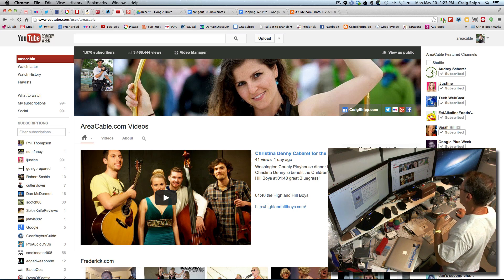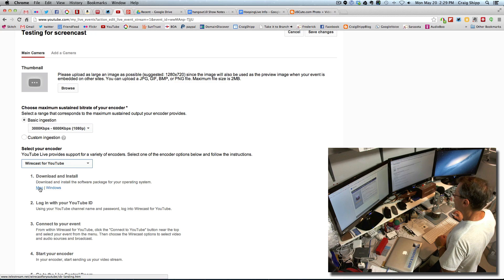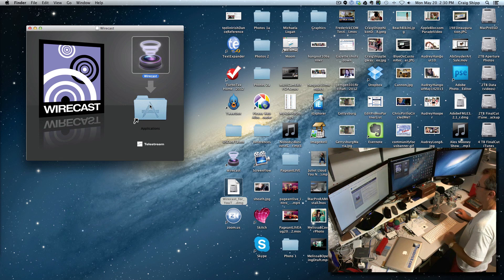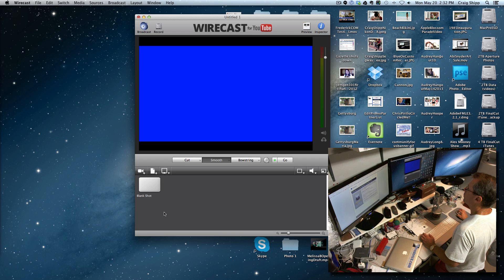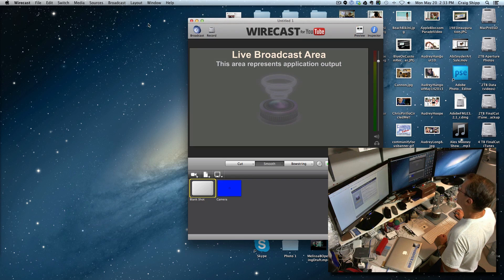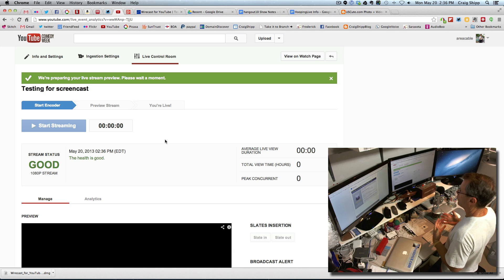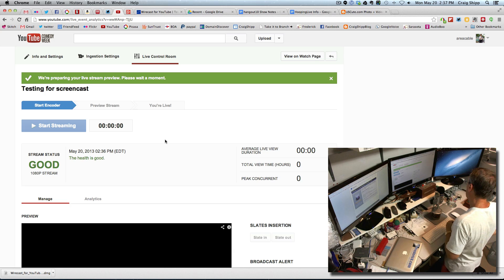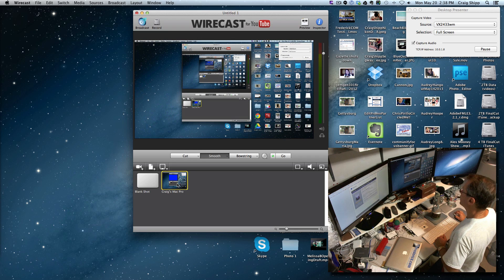Setting Up YouTube LIVE streaming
Setting Up YouTube LIVE streaming on a MAC - I used ScreenFlow a MAC app that records the screen to record this video.